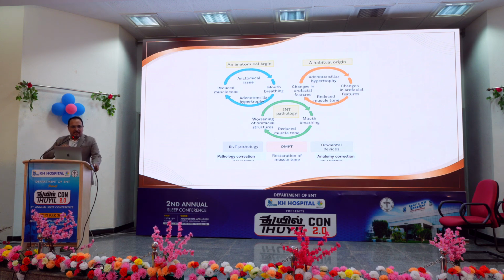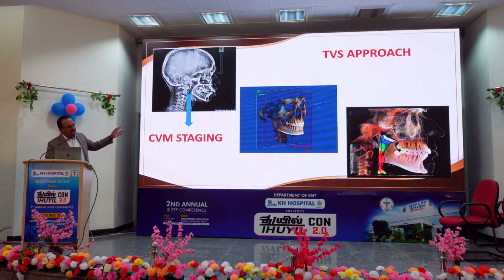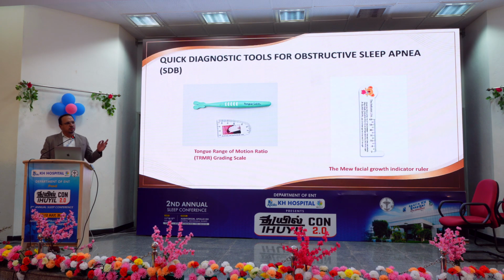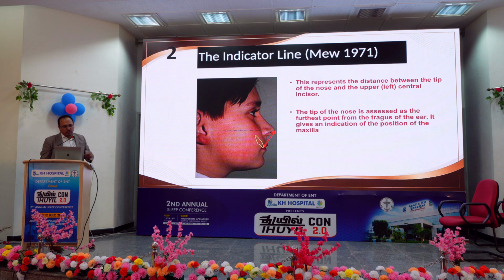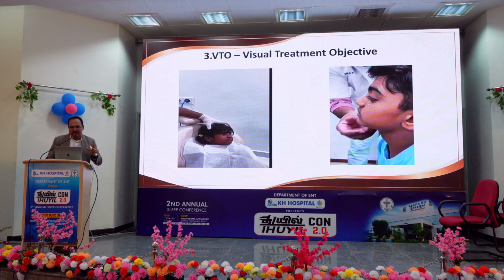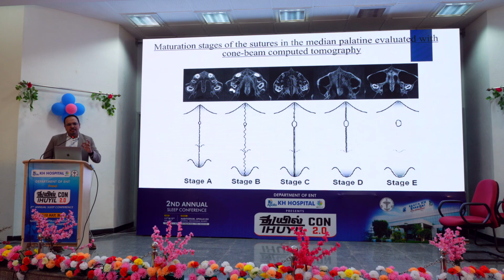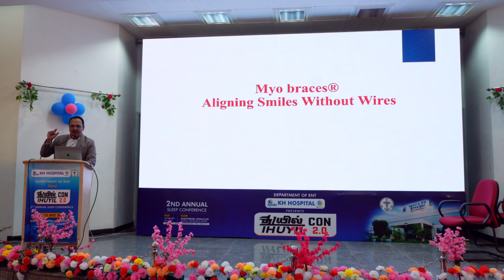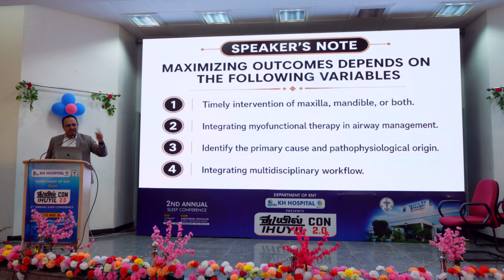The Dentists' Crucial Role : Maximizing OSA outcomes in Children | Dr. Roshan Rayen | Thuyilcon 2.0